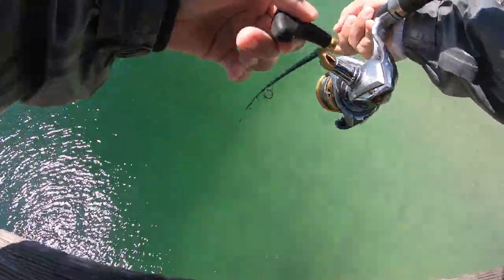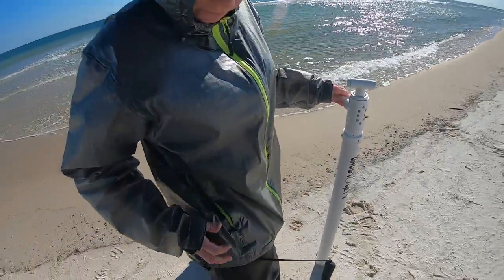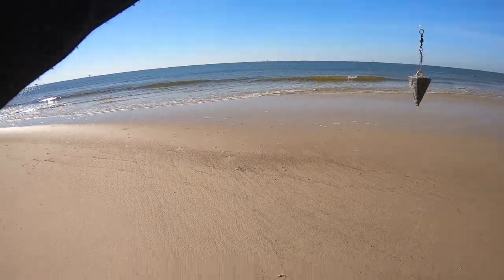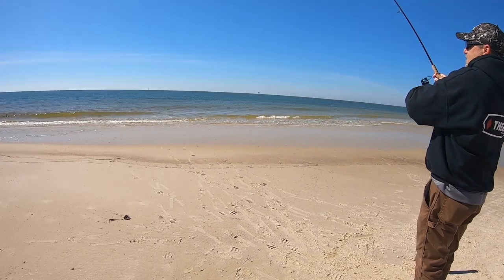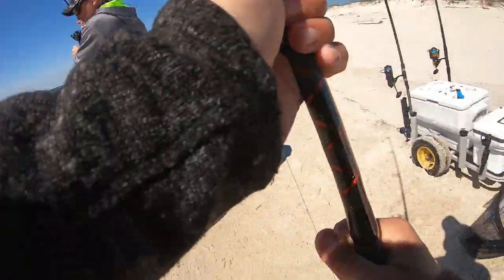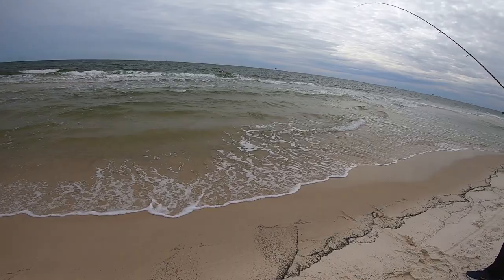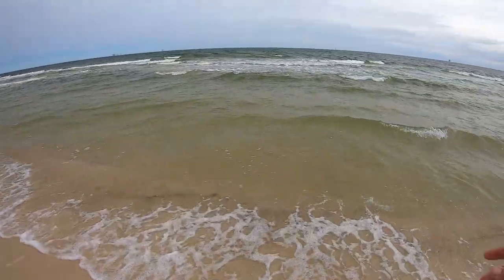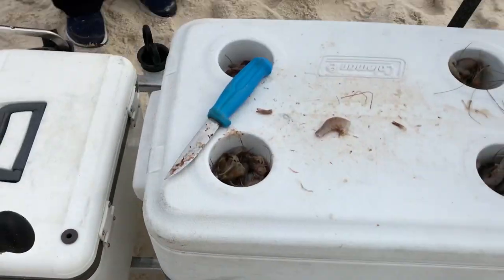We Caught 2 PERMIT from the Beach! Surf Fishing Can Be Frustrating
We are finally on the back end of a high pressure system that moved through the area and it made for a frustrating week of fishing. I anticipated this day would be better. It started out slow but eventually picked up and we caught a lot of fish!

Recommend Surf Fishing Gear:

9’ Okuma Surf Rod (paid link)

30lb Power Pro Braid (paid link)